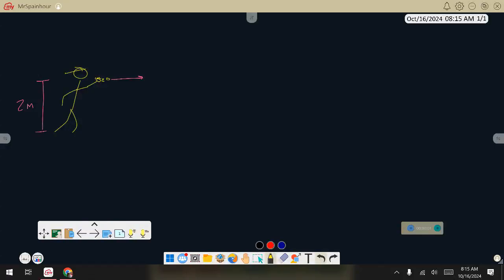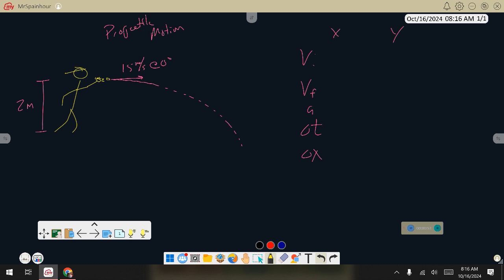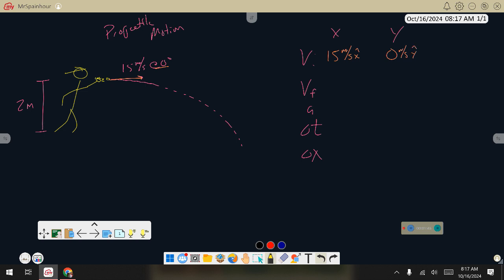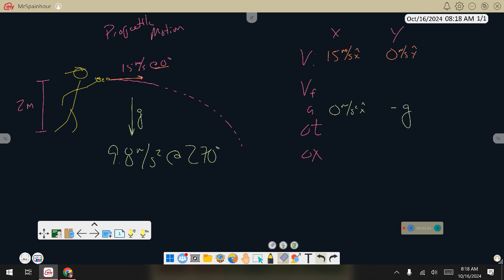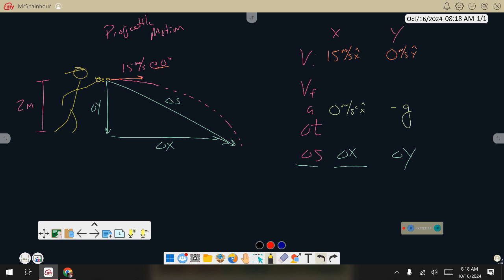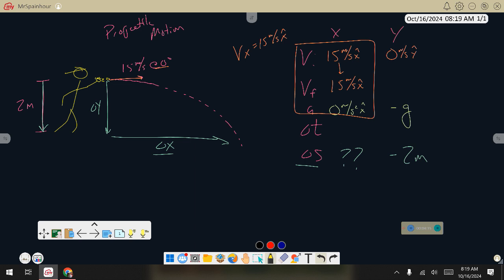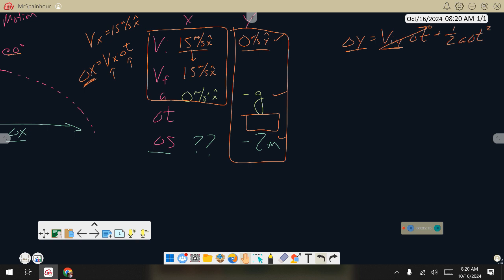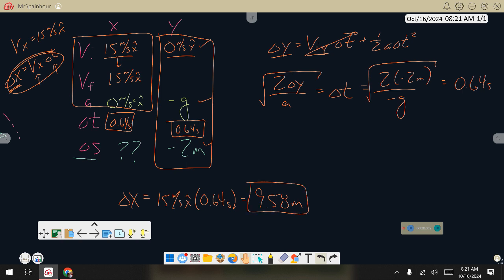Simple 2D Kinematics Projectile Motion Problem